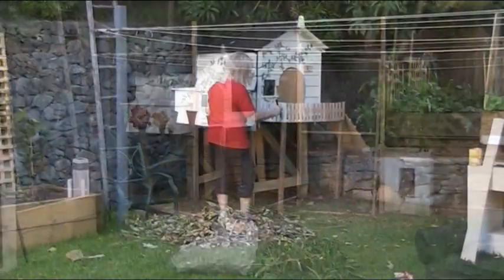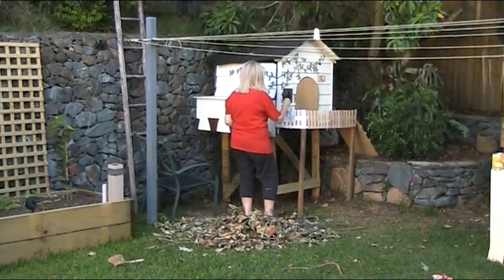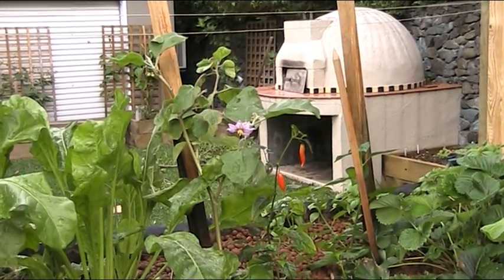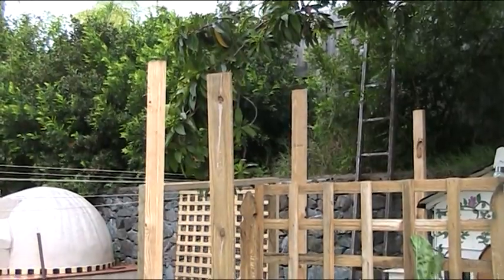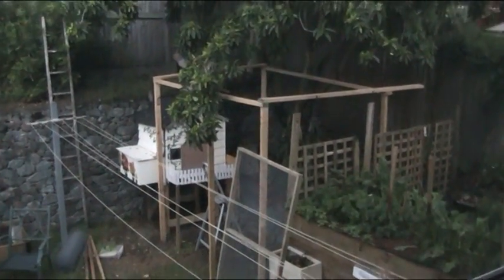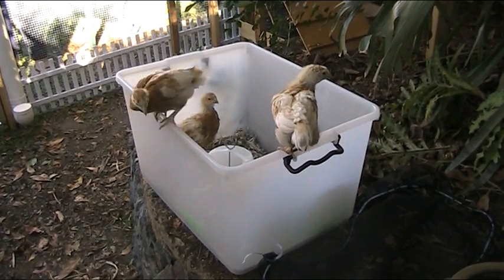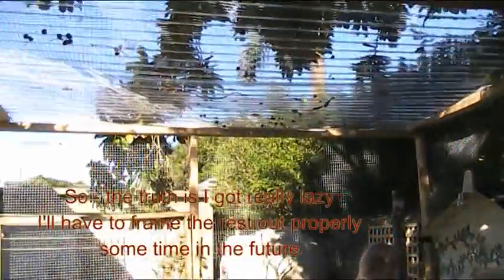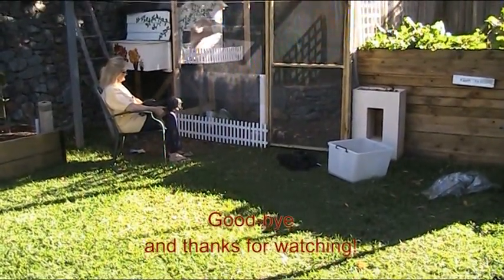The end of the chicken coup build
We finally have a working chicken coup!
It will need to be improved before the end of winter/fall, but we can't look another coup in the eye at the moment.   The darn thing ended up growing to monumental proportions by the end... and a quick look at the changes in aquaponics.